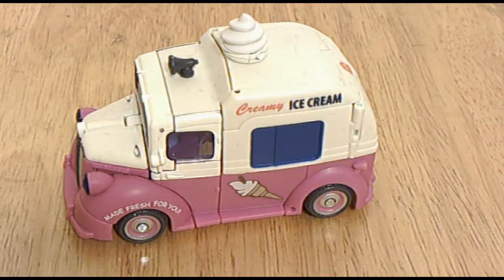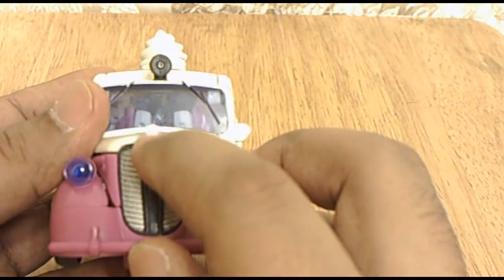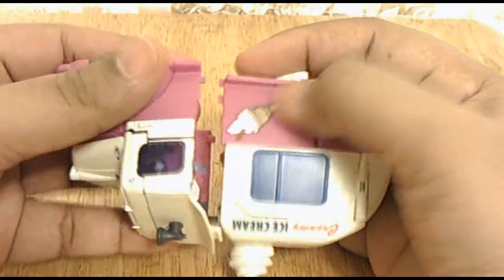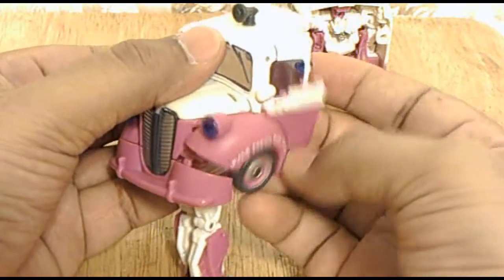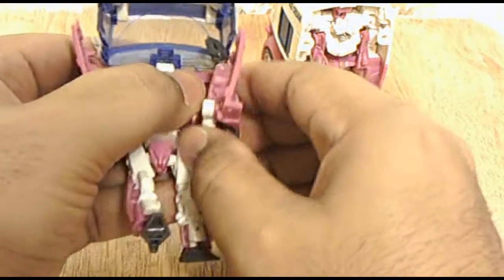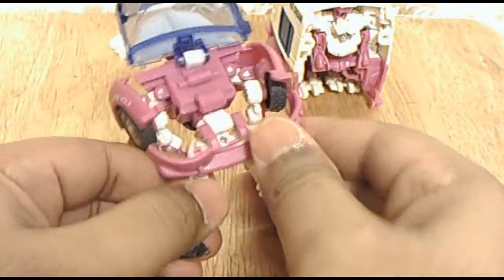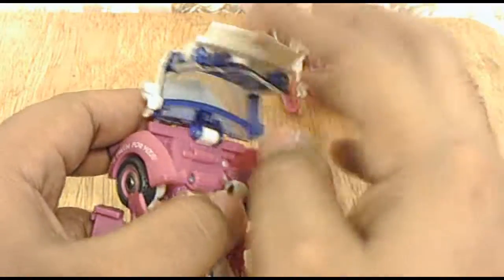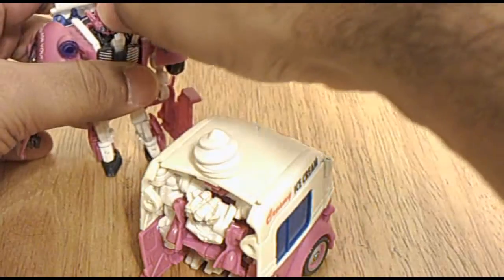Skids and Mudflap: Transformers Figure Review Part 1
You scream, I scream we all scream for ice cream!
Nowhere in the history of transformers has there ever been an  ice cream truck. I think rumor had it, that this would be soundwave at one point in time.